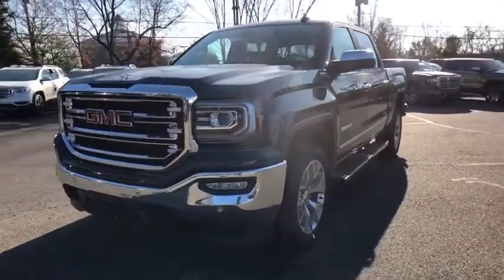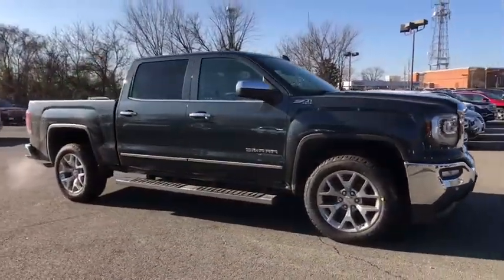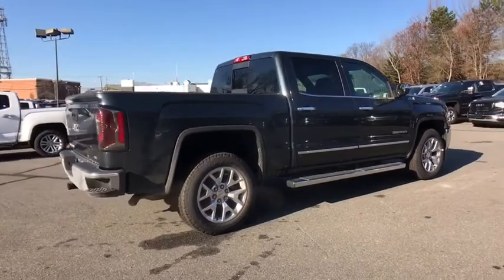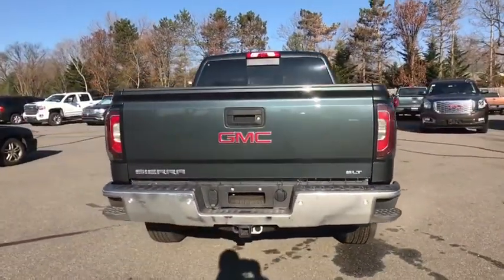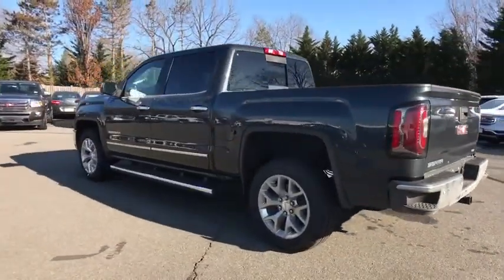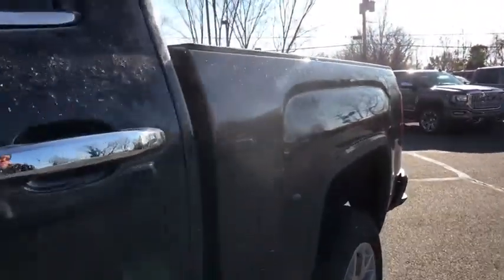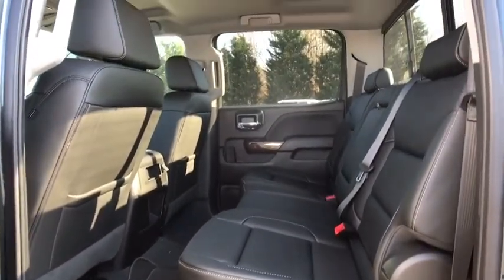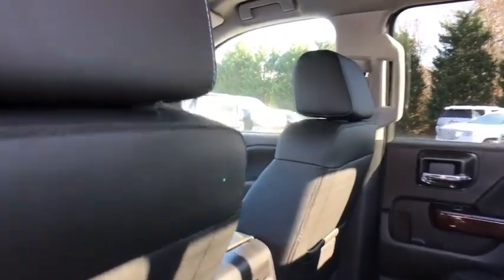2018 GMC Sierra 1500 Leesburg, Manassas, Winchester, Sterling, Frederick, VA 85282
Dark Slate Metallic N 2018 GMC Sierra 1500 available in Leesburg, Virginia at Country Buick GMC. Servicing the Manassas, Winchester, Sterling, Frederick, VA area.

326 E. Market St

2018 GMC Sierra 1500 SLTbrbrCountry Buick GMC Big City Selection and Savings. Small Town Integrity and Hospitality. Completely Transparent - No Hassle Sales Experience. Check out our Huge Inventory and Super Savings.Great Selection To Choose From... Chevrolet... GMC... Ford... Nissan... Honda... Toyota.
Preferred Equipment Group 4SA,3.08 Rear Axle Ratio,3.42 Rear Axle Ratio,Heavy-Duty Rear Locking Differential,Wheels: 18 x 8.5 Polished Aluminum,20 x 9 Chrome Clad Aluminum Wheels,20 x 9 Polished Aluminum Wheels,Wheel Locks (Set of 4) (LPO),40/20/40 Front Split Bench Seat,Front Full Feature Power Reclining Bucket Seats,Leather Appointed Seat Trim,10-Way Power Driver's Seat Adjuster,Heated Driver & Front Passenger Seats,Heated & Ventilated Front Bucket Seats,Enhanced Driver Alert Package,Radio: AM/FM/GMC Infotainment System,Radio: AM/FM/GMC Infotainment & Navigation,SiriusXM Satellite Radio,Bose Speaker System,Electric Rear-Window Defogger,Color-Keyed Carpeting,OnStar & GMC Connected Services Capable,SLT Crew Cab Premium Plus Package,Spray-On Pickup Box Bed Liner w/GMC Logo,6 Rectangular Chromed Tubular Assist Steps,Front License Plate Kit,Heavy Duty Suspension,Off-Road Suspension Package,Trailering Equipment,Integrated Trailer Brake Controller,Remote Vehicle Starter System,110-Volt AC Power Outlet,Manual Tilt/Telescoping Steering Column,Thin Profile LED Fog Lamps,Deep-Tinted Glass,LED Cargo Box Lighting,Underbody Shield (Transfer Case Protection),2-Speed Active Electronic AutoTrac Transfer Case,Power Windows w/Driver Express Up & Down,Power Sliding Rear Window w/Defogger,Rear 60/40 Folding Bench Seat (Folds Up),GMC Connected Access,Remote Keyless Entry,Rear Wheelhouse Liners,1st & 2nd Row Color-Keyed Carpeted Floor Mats,Chrome Bodyside Moldings,Dual-Zone Automatic Climate Control,Floor Mounted Console,Auto-Dimming Inside Rear-View Mirror,Driver & Front Passenger Illuminated Vanity Mirrors,Power Folding & Adjustable Heated Outside Mirrors,Chrome Mirror Caps,Chrome Door Handles,Power Adjustable Pedals,Hill Descent Control,Wireless Charging,150 Amp Alternator,Auxiliary External Transmission Oil Cooler,Leather Wrapped Steering Wheel w/Cruise Controls,EZ Lift & Lower Tailgate,High-Performance LED Headlamps,LED Tailamps w/Signature,Single Slot CD/MP3 Player,IntelliBeam Automatic High Beam On/Off Headlight,HD Radio,Ultrasonic Front & Rear Park Assist,4.2 Diagonal Color Display Driver Info Center,Forward Collision Alert,Universal Home Remote,Lane Keep Assist,Low Speed Forward Automatic Braking,Steering Wheel Audio Controls,6-Speaker Audio System,Theft Deterrent System (Unauthorized Entry),Leather Wrapped Heated Steering Wheel,Front Frame-Mounted Black Recovery Hooks,GMC 4G LTE,High-Intensity Discharge Headlights,Compass,Front Center Armrest w/Storage,AM/FM radio: SiriusXM,Exterior Parking Camera Rear,Premium audio system: GMC Infotainment System,CD-MP3 decoder,4-Wheel Disc Brakes,6 Speakers,Air Conditioning,Electronic Stability Control,Tachometer,Voltmeter,ABS brakes,Adjustable pedals,Auto-dimming door mirrors,Automatic temperature control,Bodyside moldings,Brake assist,Bumpers: chrome,CD player,Delay-off headlights,Driver door bin,Driver vanity mirror,Dual front impact airbags,Dual front side impact airbags,Front anti-roll bar,Front dual zone A/C,Front fog lights,Front reading lights,Front wheel independent suspension,Fully automatic headlights,Garage door transmitter,Heated door mirrors,Heated front seats,Illuminated entry,Low tire pressure warning,Memory seat,Occupant sensing airbag,Outside temperature display,Overhead airbag,Overhead console,Panic alarm,Passenger door bin,Passenger vanity mirror,Power door mirrors,Power driver seat,Power passenger seat,Power steering,Power windows,Radio data system,Rear reading lights,Rear seat center armrest,Rear step bumper,Rear window defroster,Remote keyless entry,Security system,Speed control,Speed-sensing steering,Split folding rear seat,Steering wheel mounted audio controls,Telescoping steering wheel,Tilt steering wheel,Traction control,Trip computer,Turn signal indicator mirrors,Variably intermittent wipers,Auto-dimming Rear-View mirror